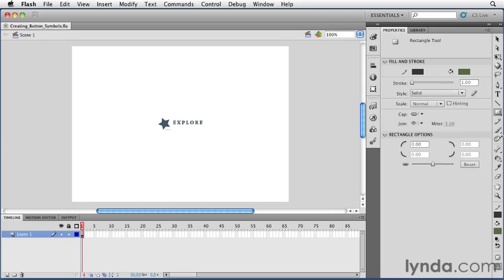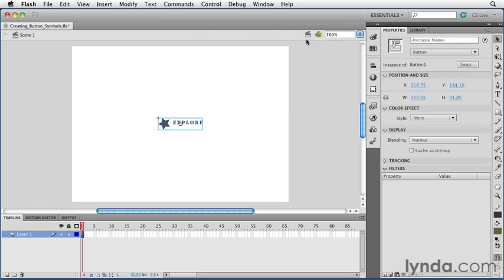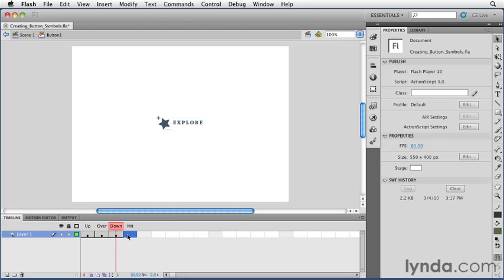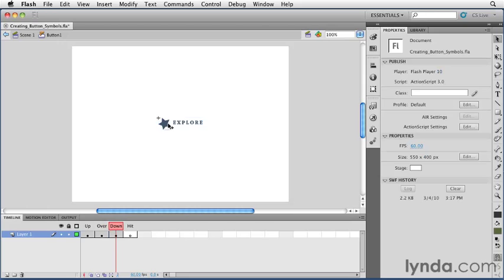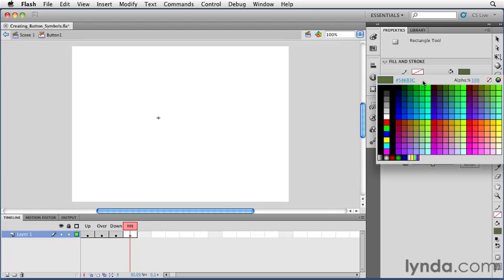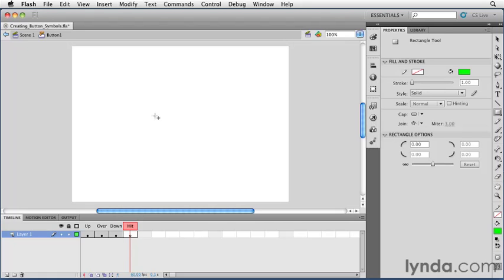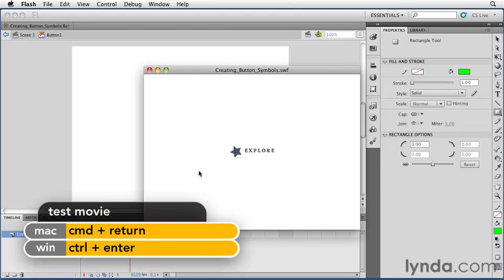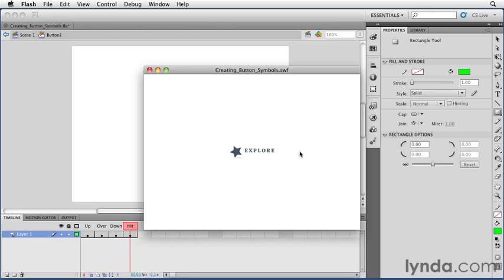1402 Converting a graphic symbol to a movie clip